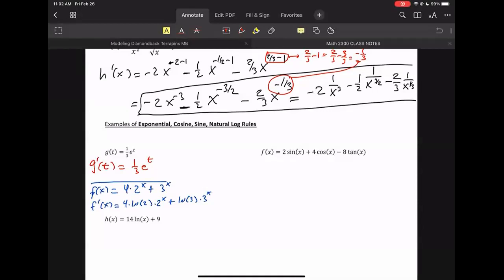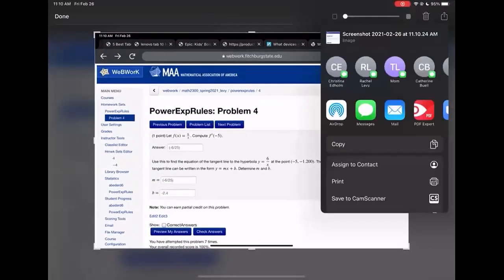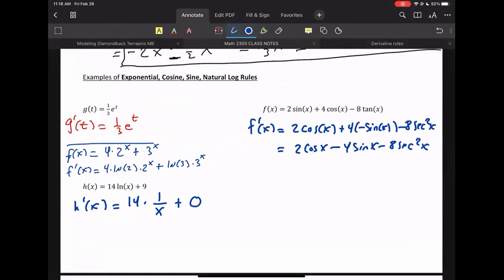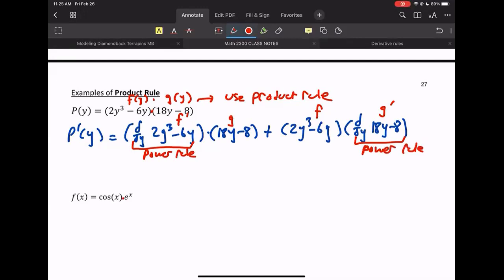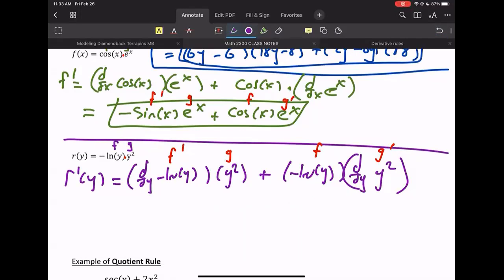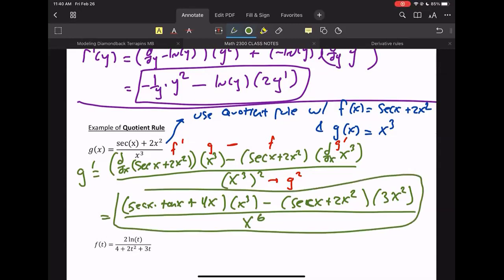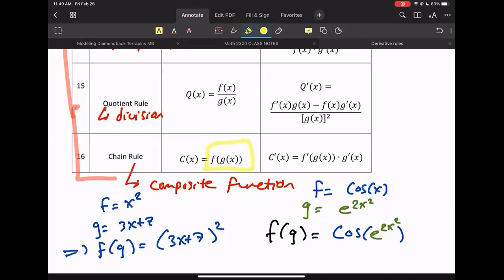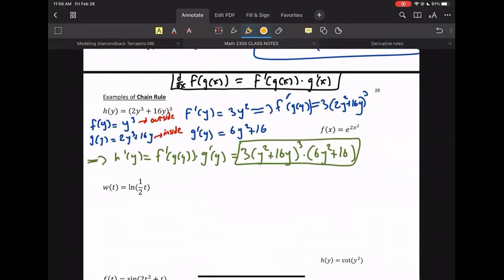The Product Rule and Chain Rule